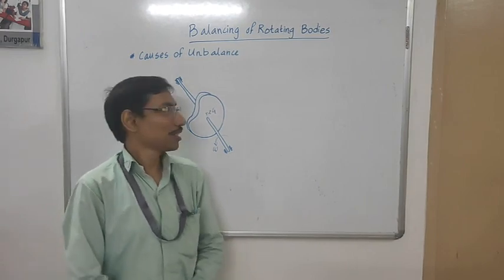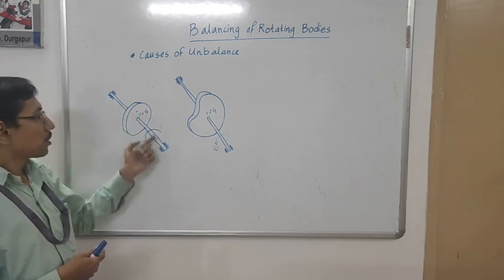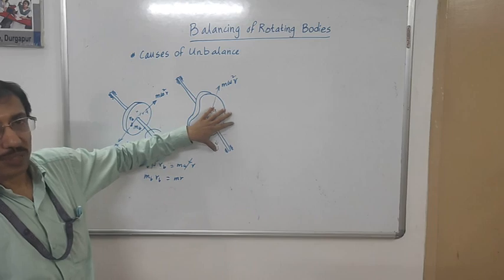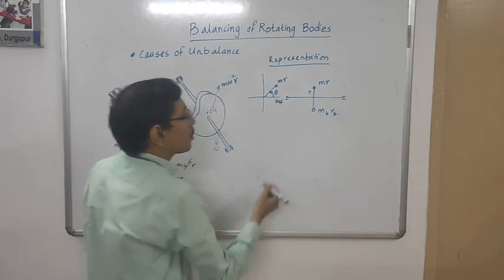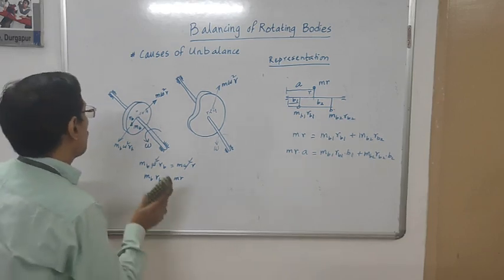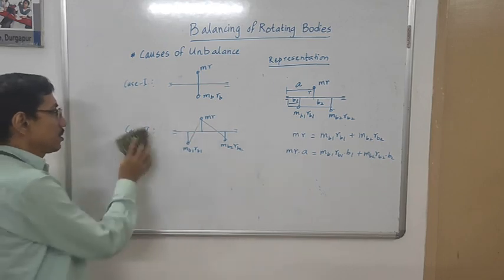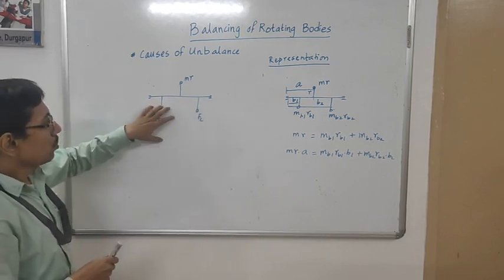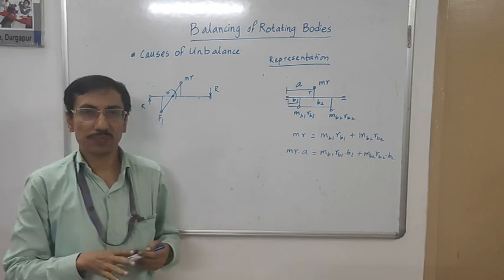Balancing Rotors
Balancing of rotating bodies is an essential requirement for designing, manufacturing, installation.
- what is the root cause of unbalance in rotors
- why is this detrimental for rotors in operation
- Possible techniques to resolve this issue
This topic will be covered in multiple video discussions